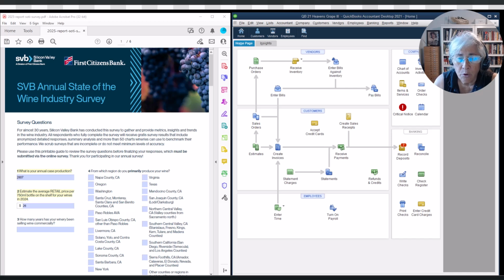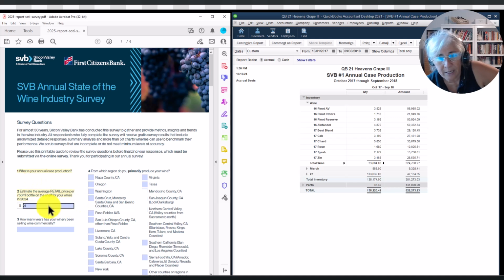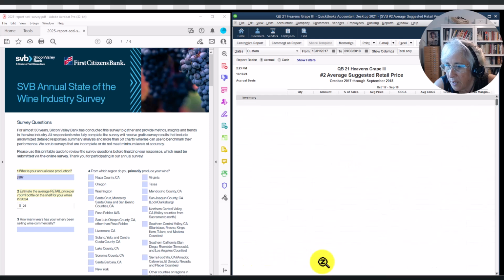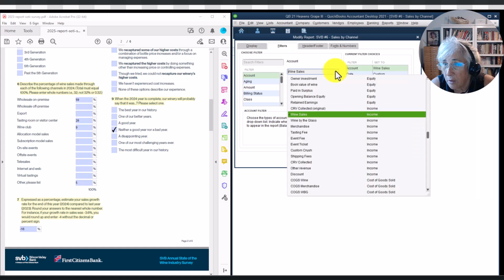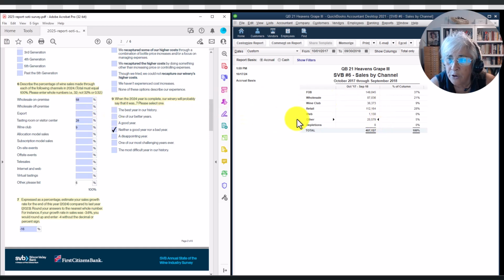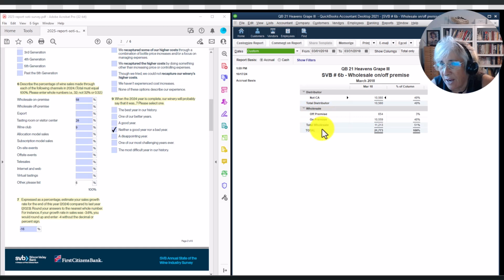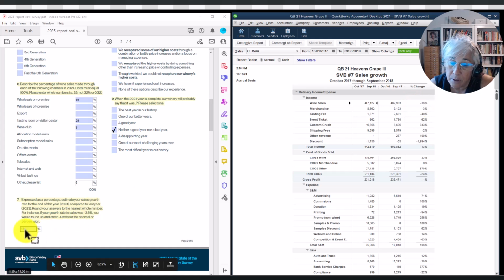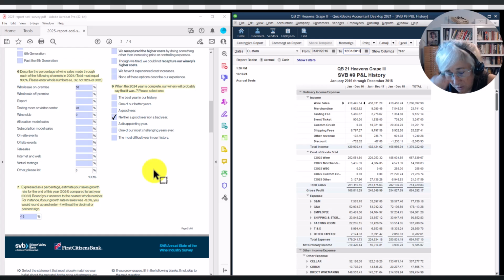SVB 2024 Survey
Learn how to answer the financial questions on the annual SVB Wine Industry Survey